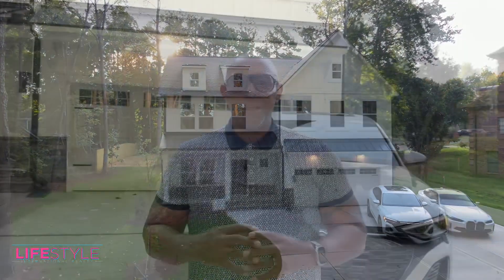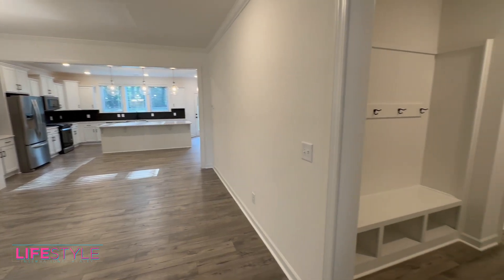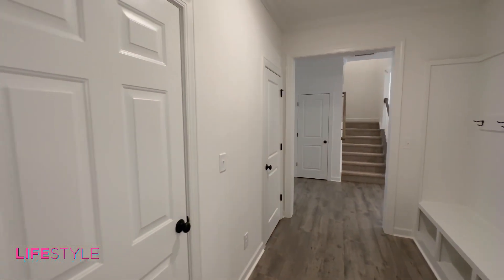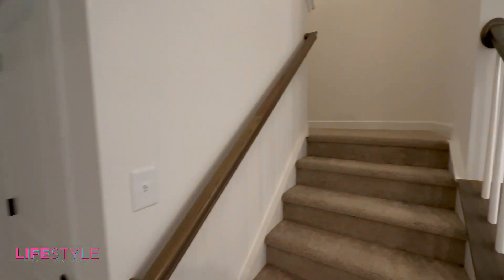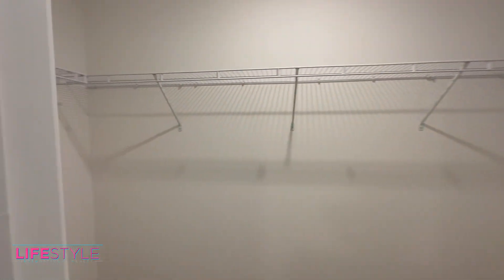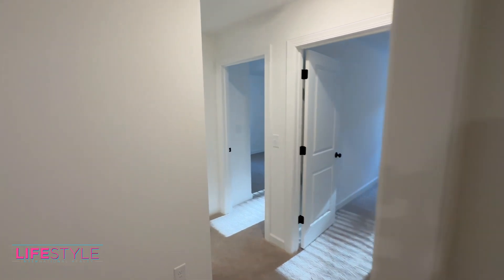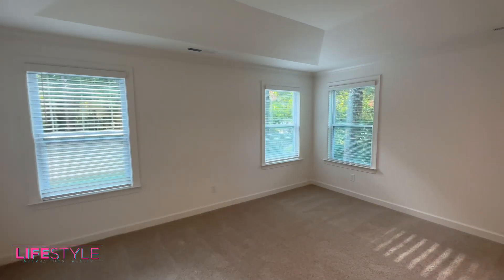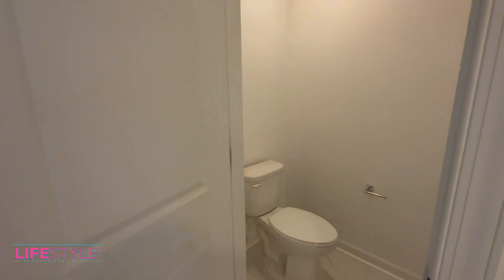CHARLOTTE NC SEMI CUSTOM BUILD BY TRUE HOMES FOR SALE NOW: OPEN HOUSE TODAY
CHARLOTTE NC SEMI CUSTOM BUILD BY TRUE HOMES FOR SALE NOW

 Ready to Move-In? Meet the Callan: a 3,945 sq.ft. oasis, nestled in a private, wooded, acre-sized lot.

No HOA, because who needs that headache? Five bedrooms, four baths—it's not a home, it's a lifestyle. Got guests or grandparents?

There’s a full suite downstairs just for them. Need a Zoom room or a "just leave me alone" room? Check out the study. Game room?

It's not just a room; it's a destination. Clutter? Not here. Built-in storage solutions make tidying up a breeze. Luxe upgrades?

We're talking stainless steel farm sink, gas range, and a 4-foot kitchen island. This home isn’t just sophisticated; it's smart too. Welcome to the good life.

Lifestyle International Realty
Shawngerald.com